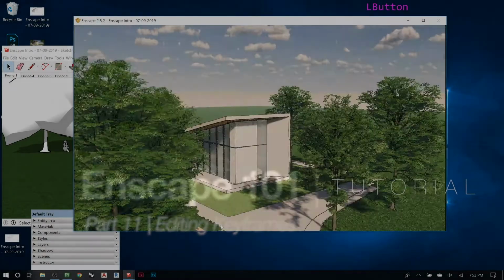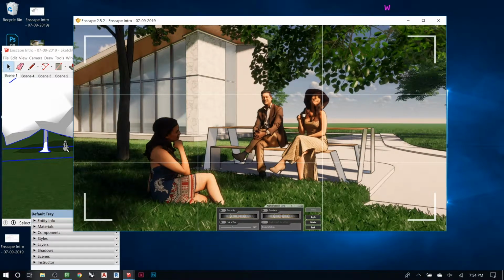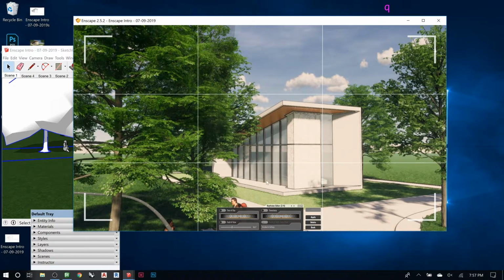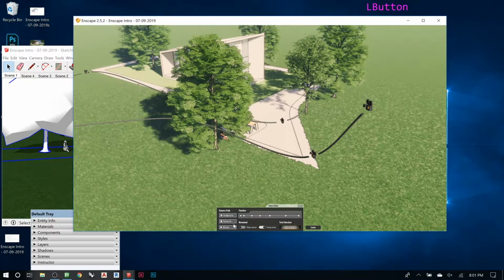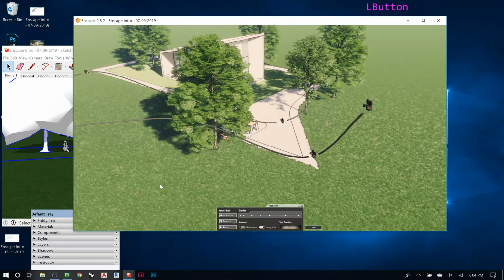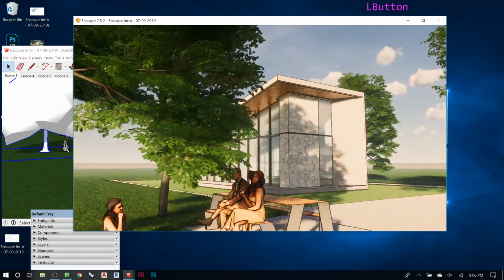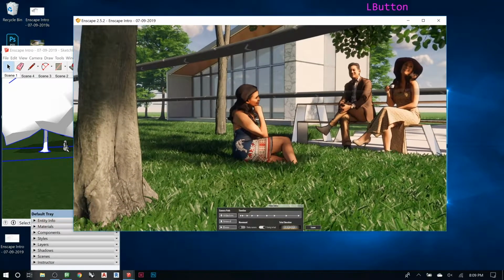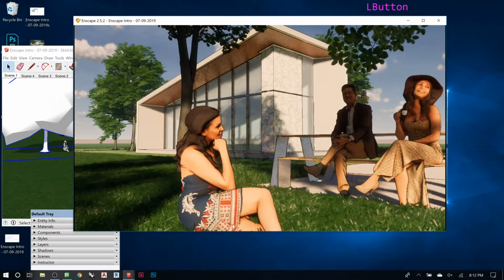Enscape 101 | Part 11 | Editing Keyframes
How to fine tune and edit your Enscape Keyframes to make your animation just the way you want it!